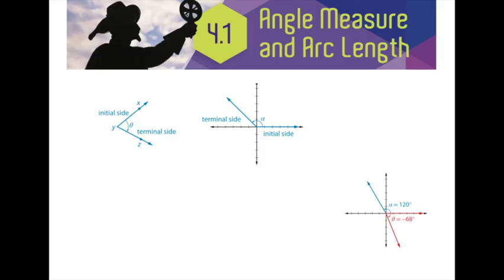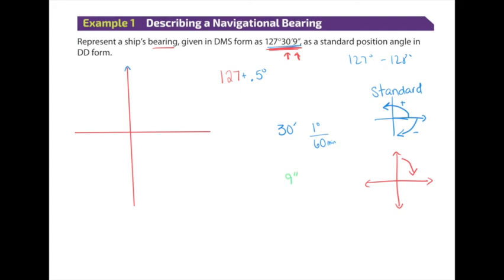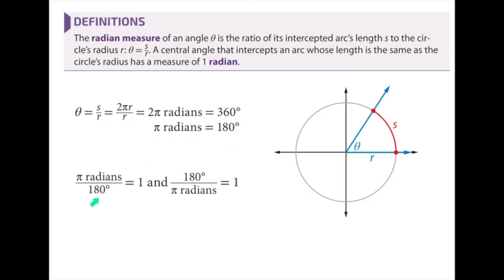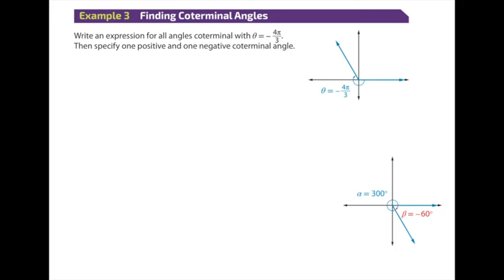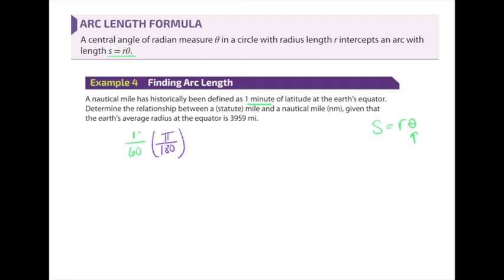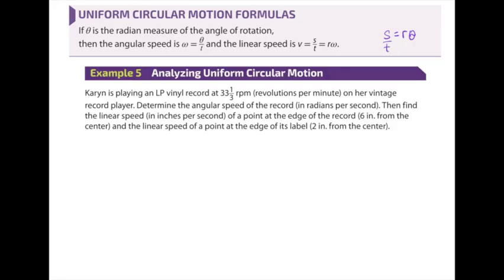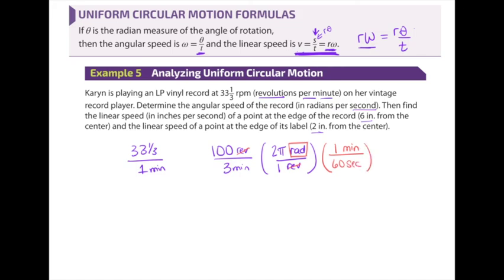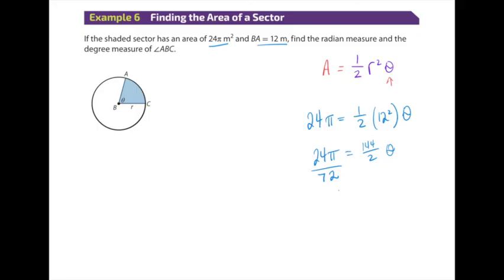4 1 PreCalculus Angle Measure and Ar Length